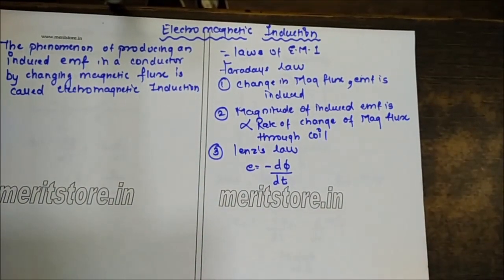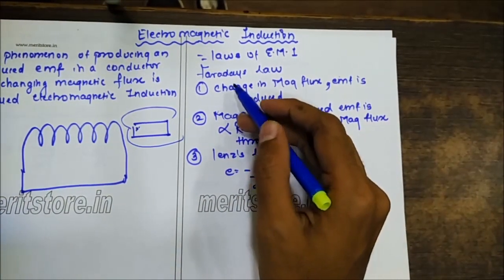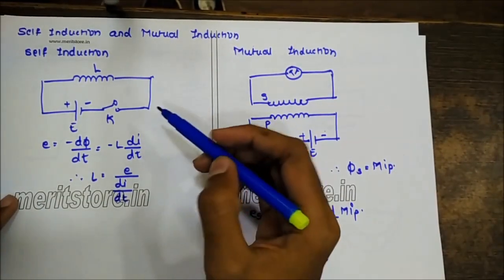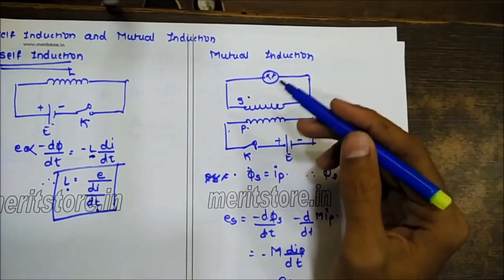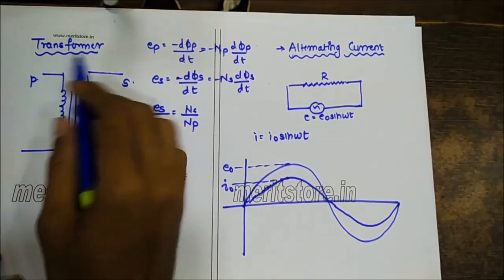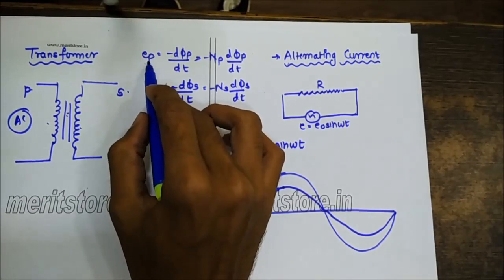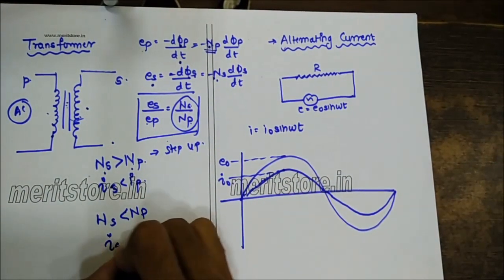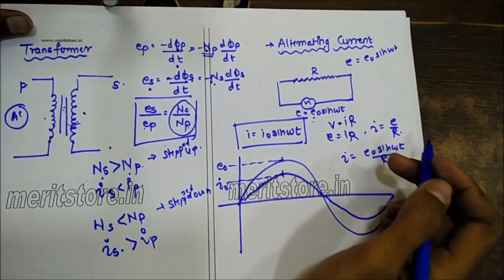Electromagnetic Induction - Synopsis | NEET & JEE